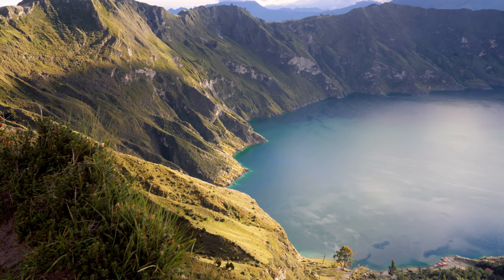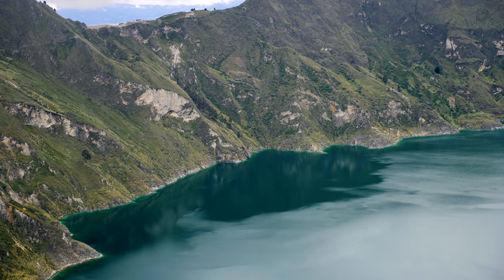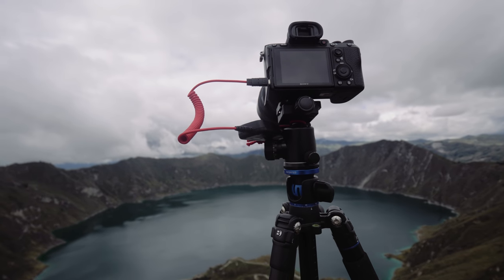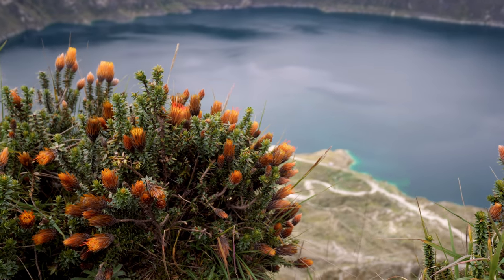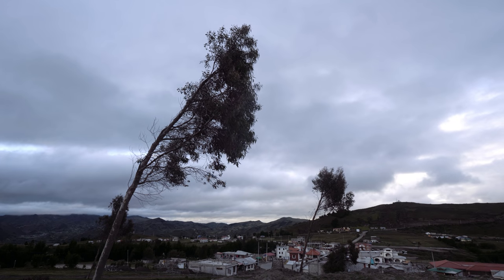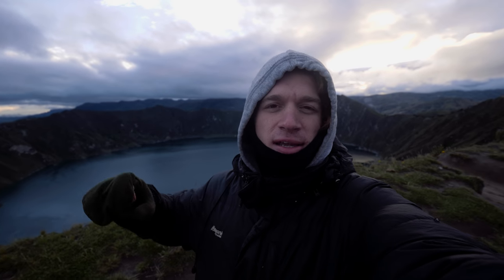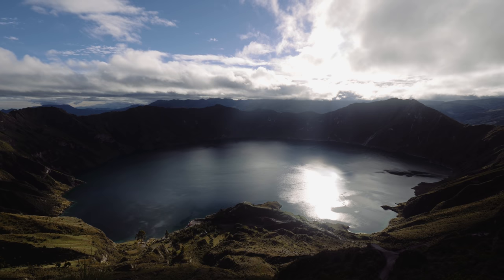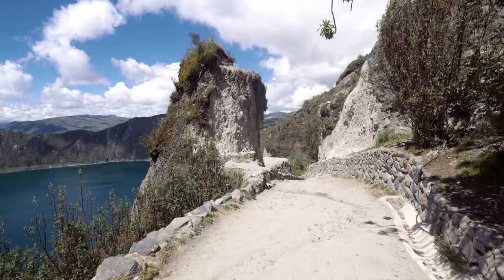Volcanic Craters and Beaches in Ecuador - Morten's South America Vlog Ep. 15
In this episode I go both high and low in Ecuador, from the volcanic crater in Quilotoa at almost 4000 meters above the sea level to the beautiful beaches around Mompiche. I even got to dive with massive manta rays at Isla de la Plata!